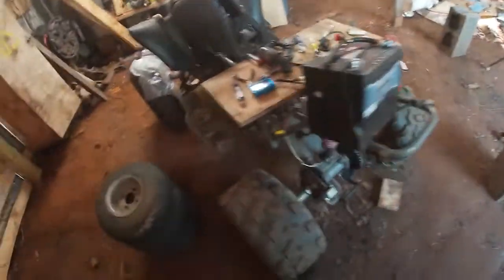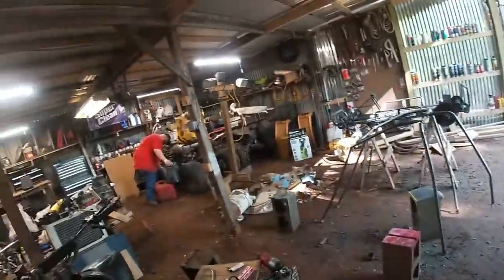cheap Chinese kazummo atv part 3 new ignition system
GO GET TUBEBUDDY.